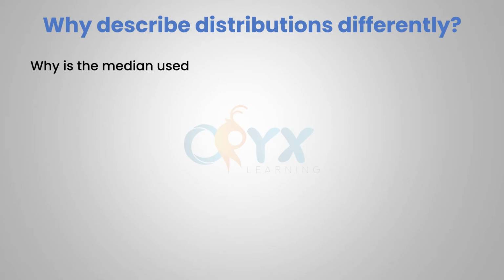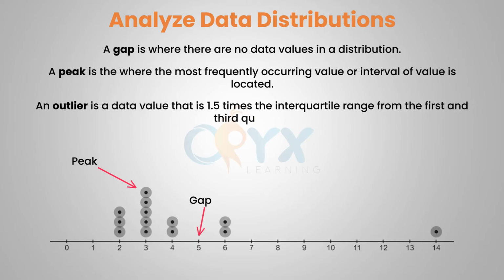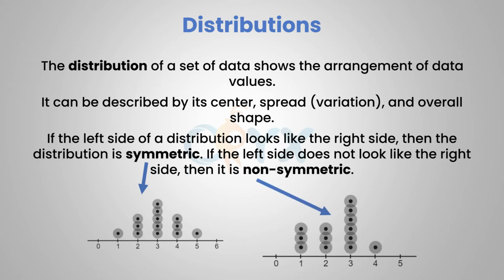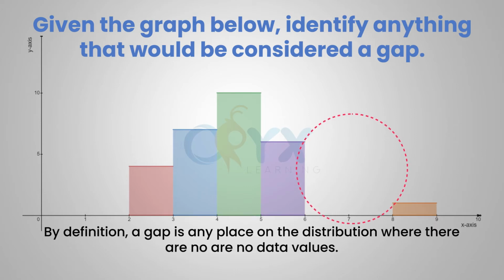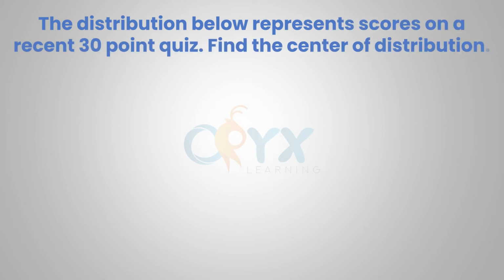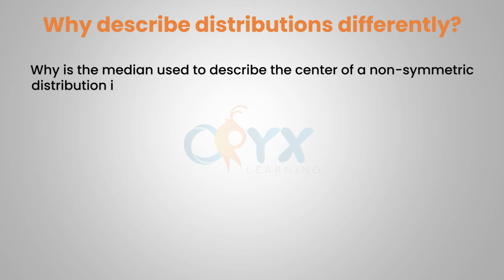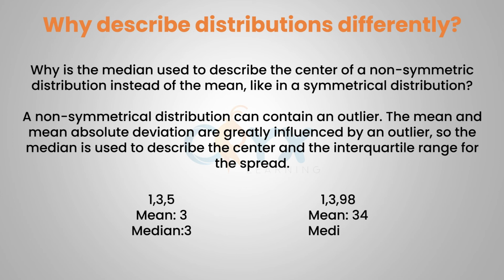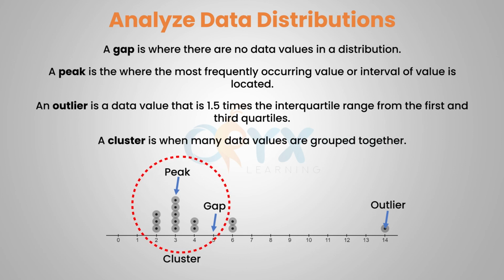Analyze Data Distribution | Grade 8 Math | Oryx Learning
You will learn how to:
● Answer questions based on the basic vocabulary of analyzing data distribution.
● Identify the characteristic of the given distribution.
● Analyze and identify the characteristic of the given distribution.
● Describe the center and spread of a distribution from a variety of graphs.